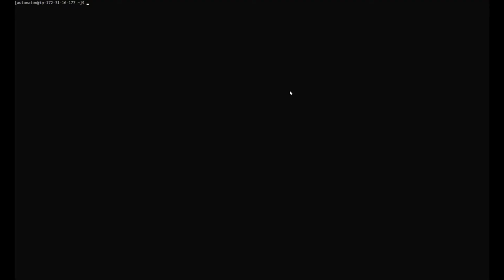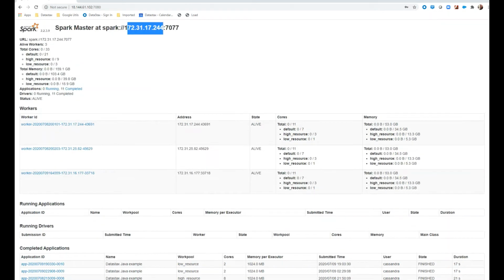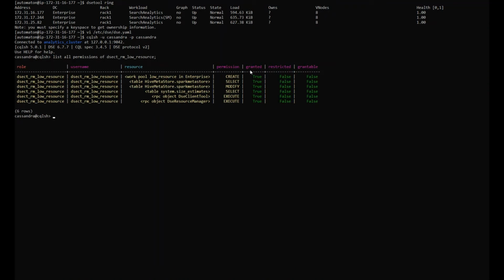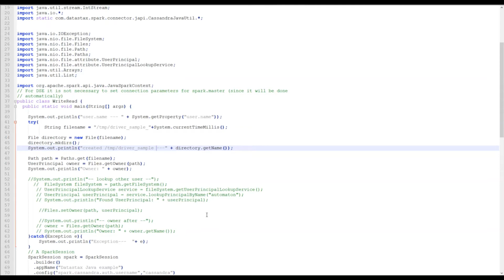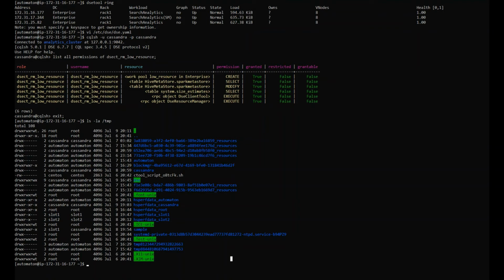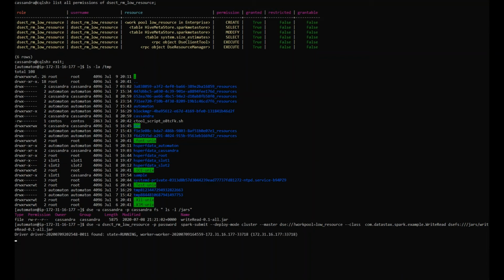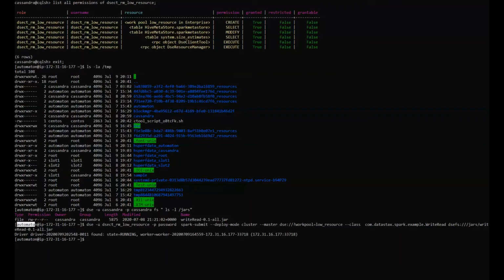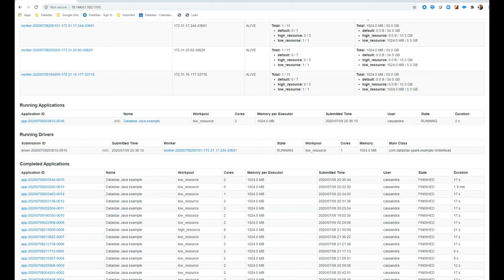DSE Analytics: Workpools and File Ownership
How to use workpools in DataStax Enterprise Analytics. Also includes an explanation of how folder ownership works in Apache Spark applications.

On the DataStax Developers YouTube channel, you can find tutorials, workshops and much more to help you learn and stay updated with the latest information on Apache Cassandra©.  to watch our free online courses, tutorials, and more.